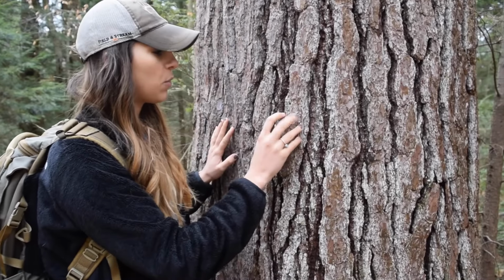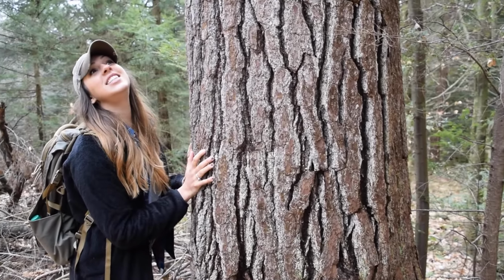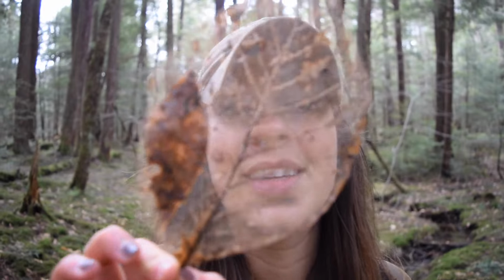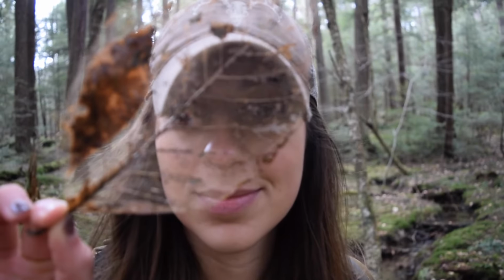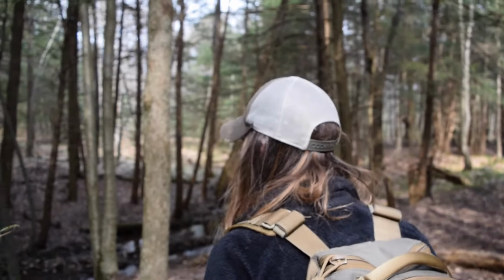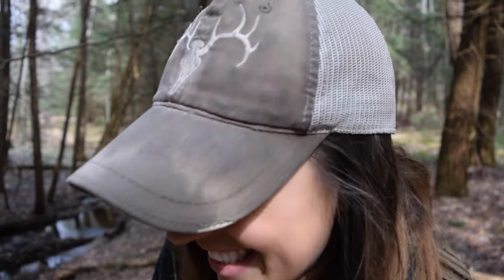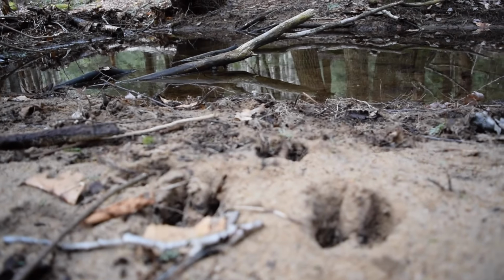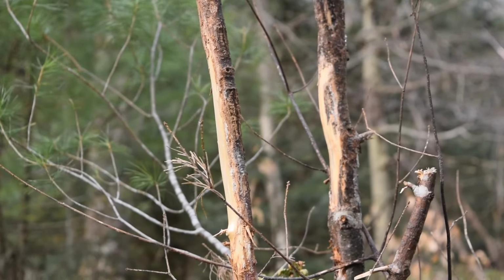Hiking Allegheny National Forest - Black Bear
Come along with me and Nick on an adventure through Allegheny National Forest!! We hiked in the forest, tried to sneak up on some critters and picked up Nick's bear skull and rug! A hiking vlog of sorts :) Enjoy!